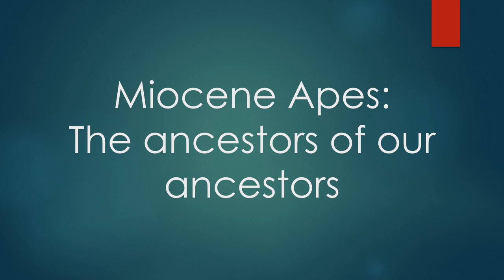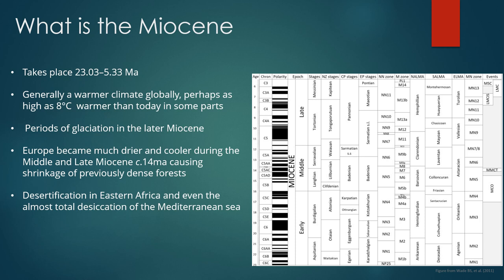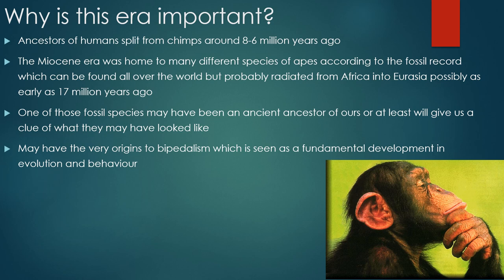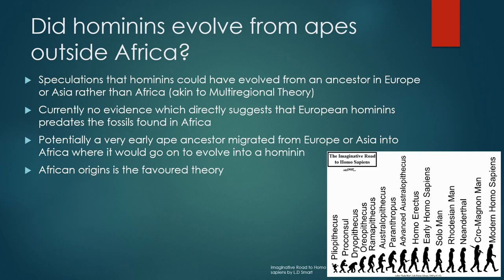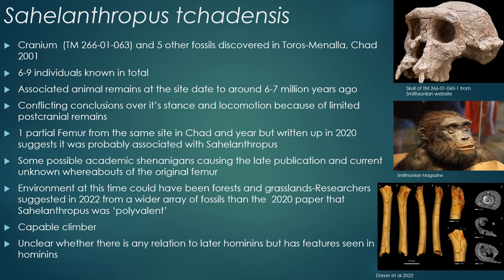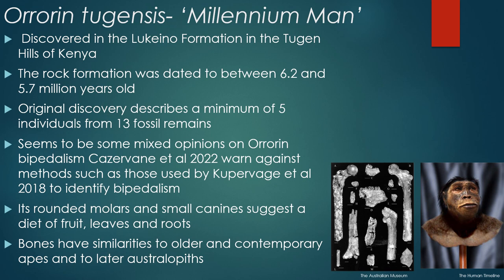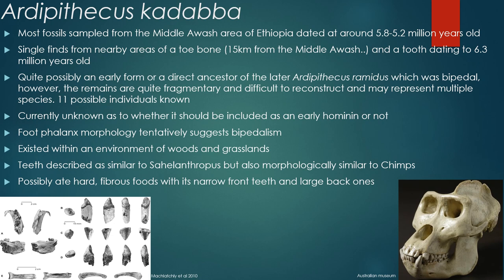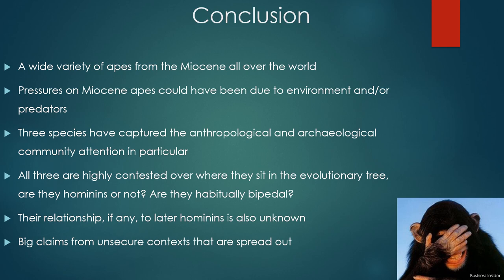Miocene Apes: Our Ancestors Ancestors?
An overview of Miocene Apes and 3 of the main case studies, please enjoy and please consult the references below.